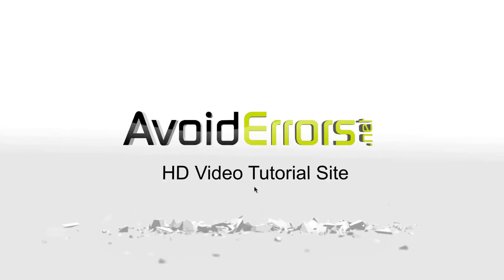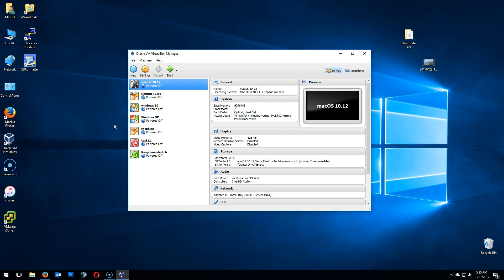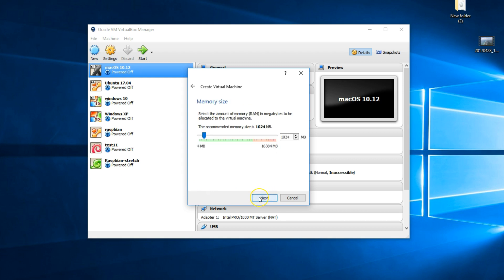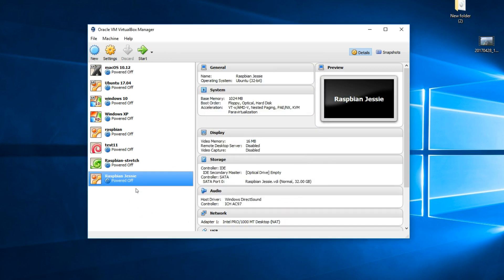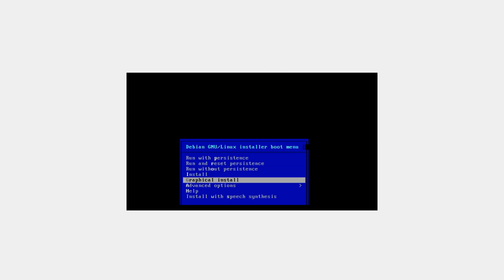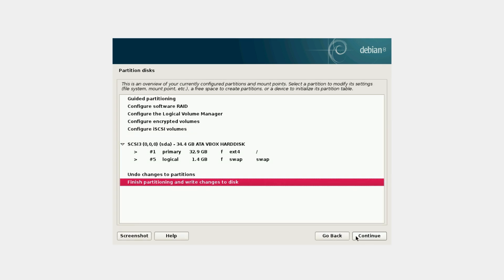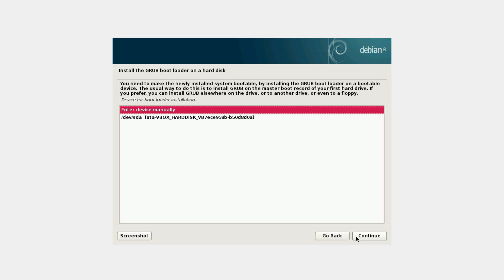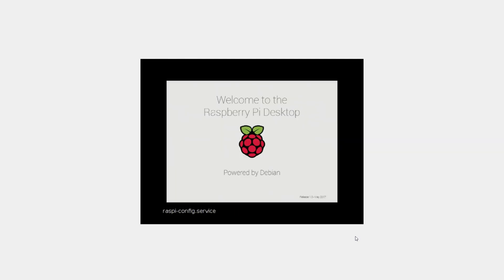How to Install Raspbian Jessie on VirtualBox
Raspbian Jessie x86 will mostly work out-of-the-box with VirtualBox. However you can make it even better by installing VirtualBox Guest Extensions to the virtual Raspberry Pi.